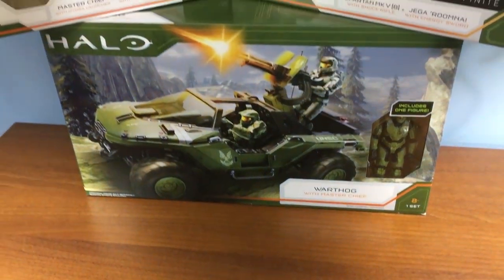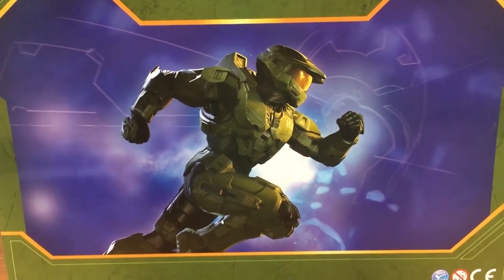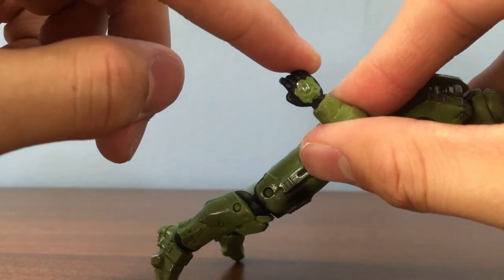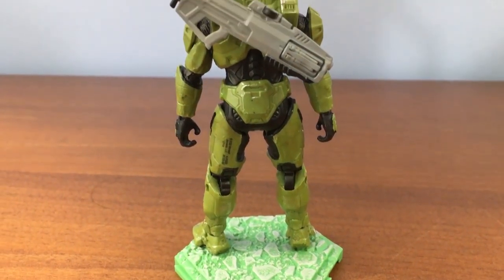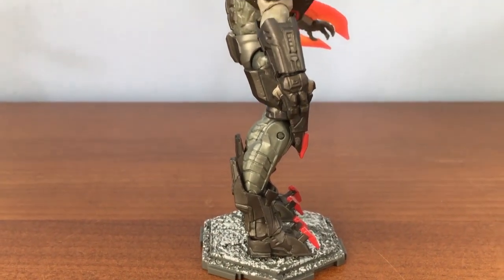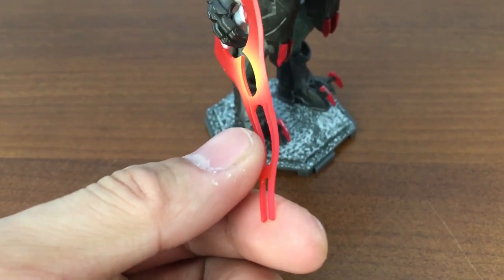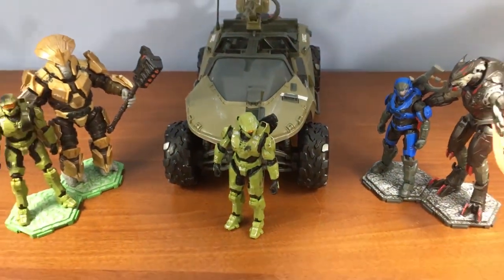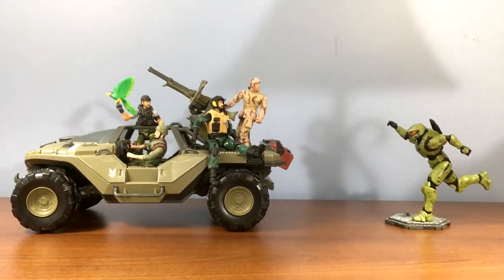Taking a look at the new 3.75 inch Halo Infinite Action Figures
Taking a look at the newly released Halo Infinite Action figures. This time around, they are the 3.75 inch scale!

All music in this video was composed by Martin O'Donnell